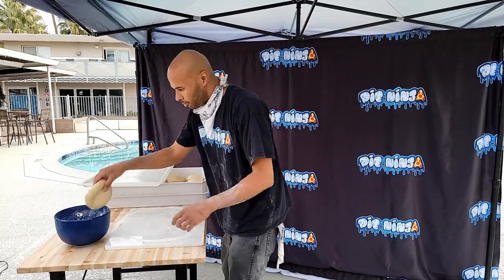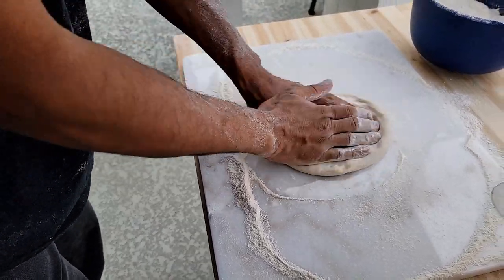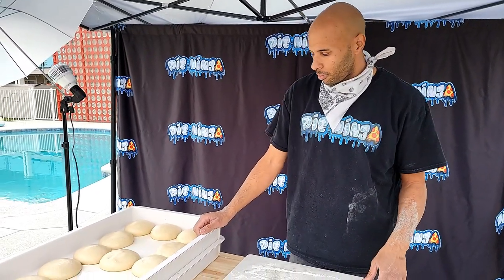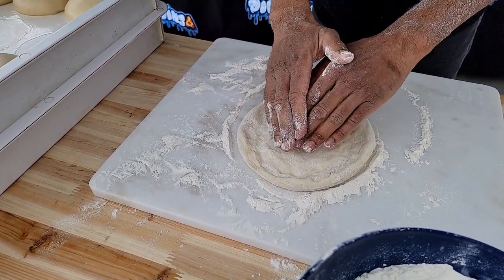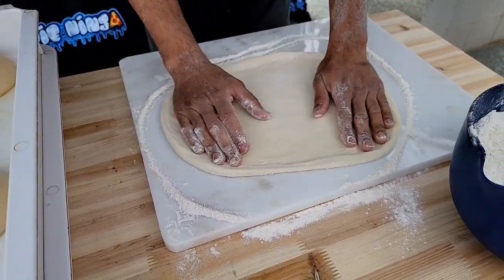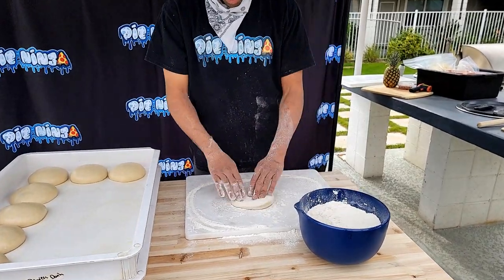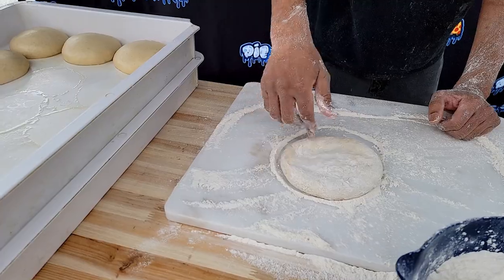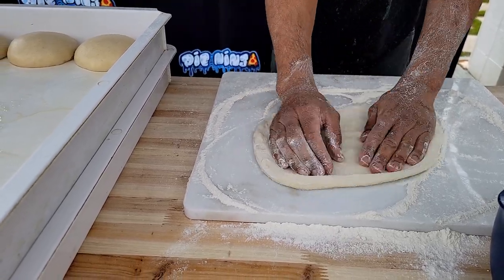Pie Ninja Foundation Dough Video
This is my second video. I show some dough stretching techniques and tossing skills. Just another level of my journey!